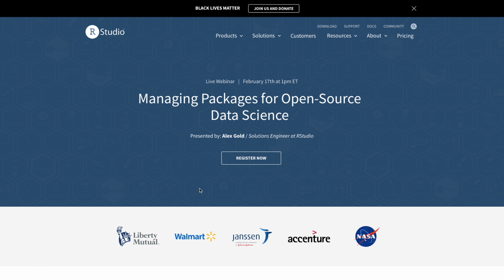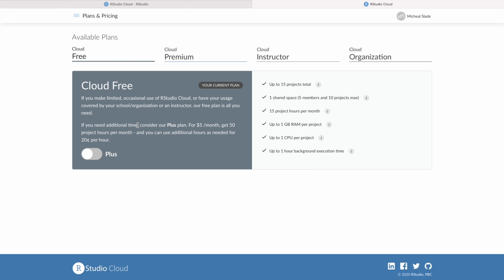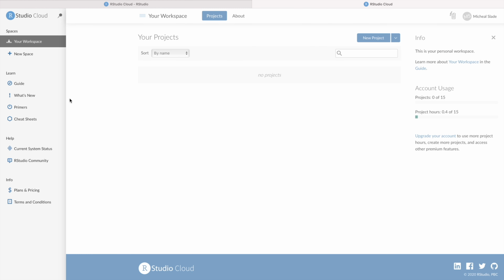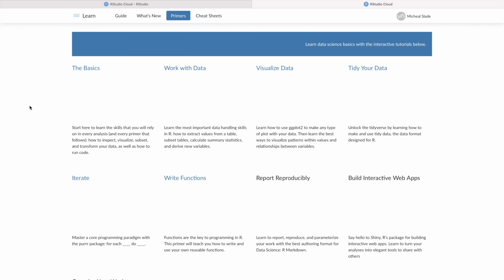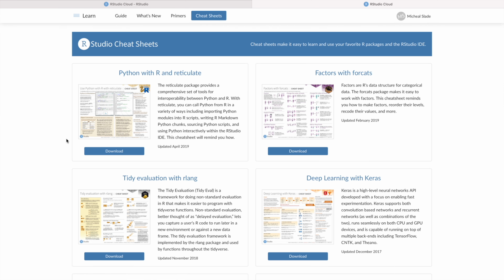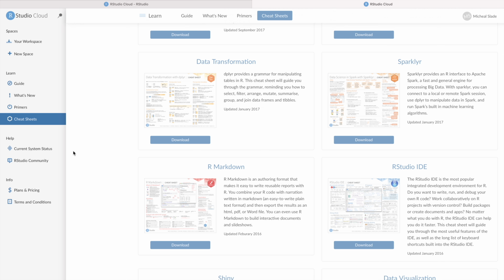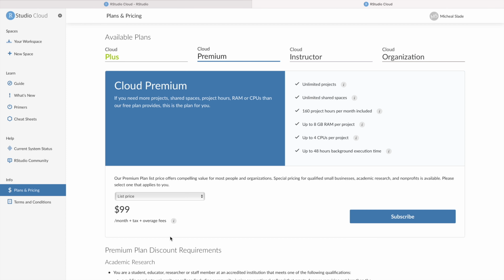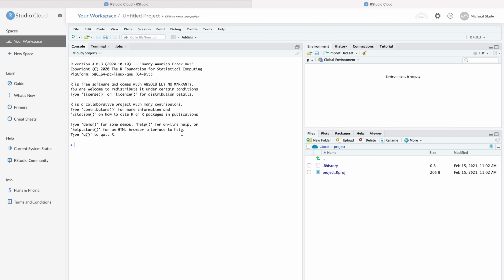Setting Up R Studio on a Tablet or Chromebook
Hello Everyone, in this video we will be looking at getting set up with R Studio on Tablets and Chromebooks. This video is for individuals who may not have access to a Mac, Windows  or Unix/Linux based system.